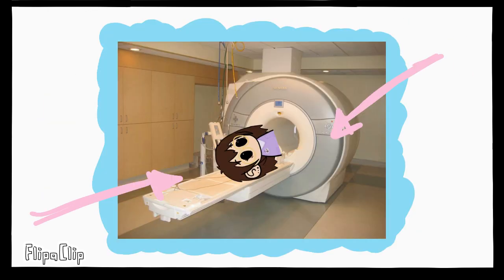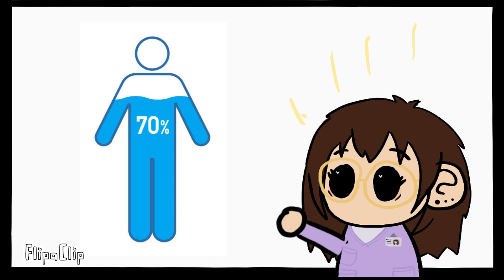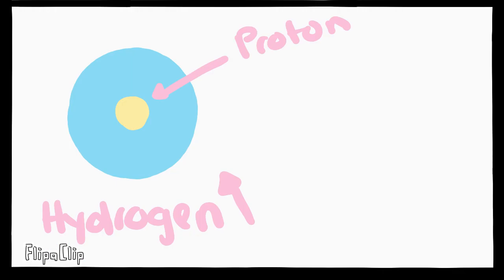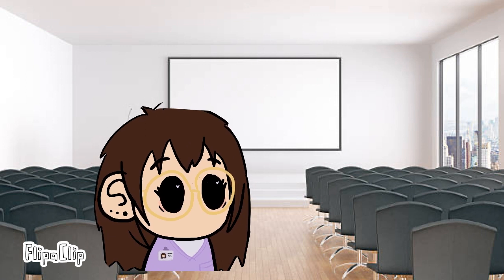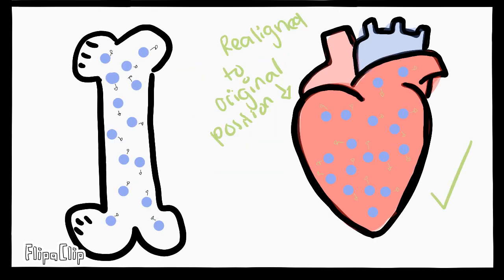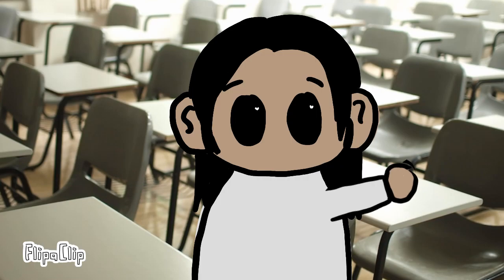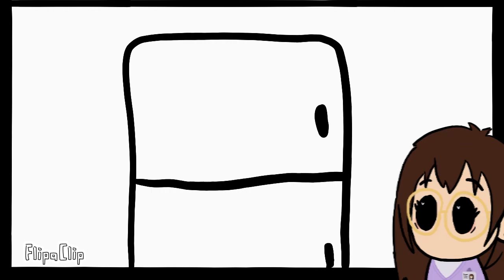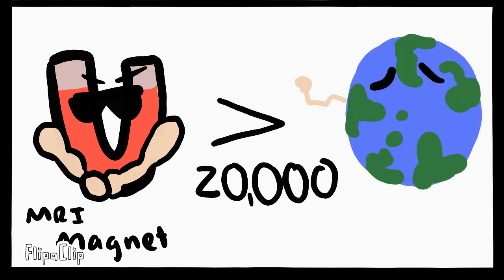What's an MRI?